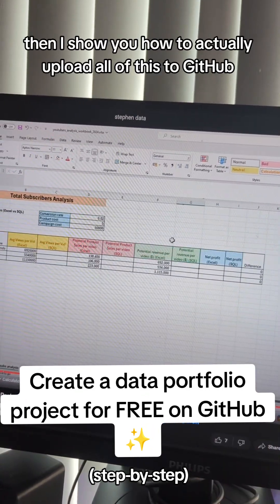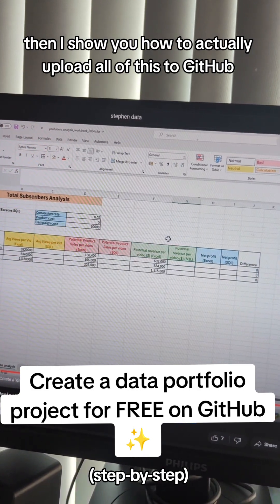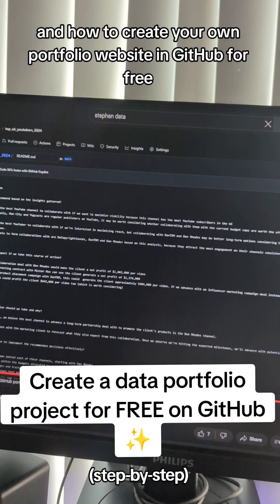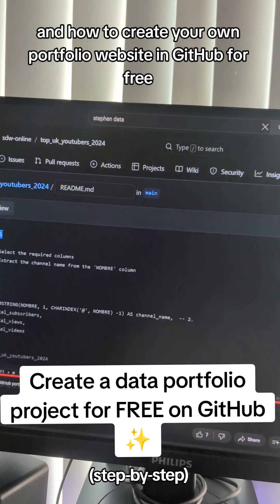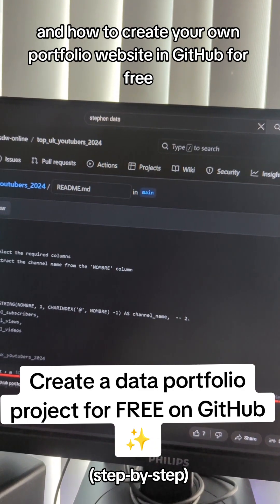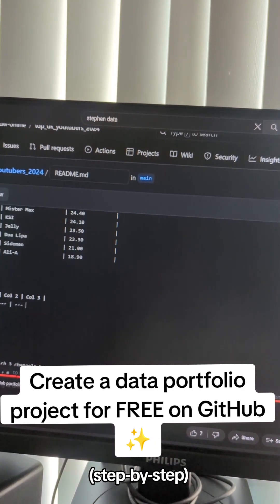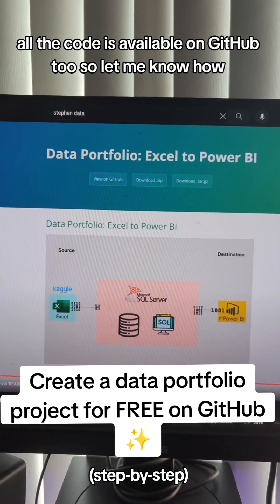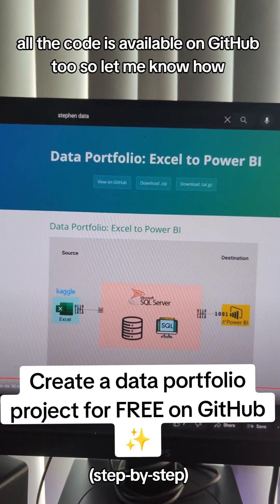How to create a data project and your own portfolio website with GitHub - This includes a comprehens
How to create a data project and your own portfolio website with GitHub - This includes a comprehensive data project that shows you how to use Excel, SQL and Power BI to generate business value.